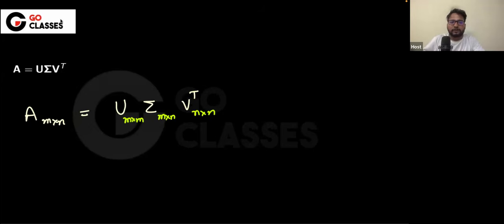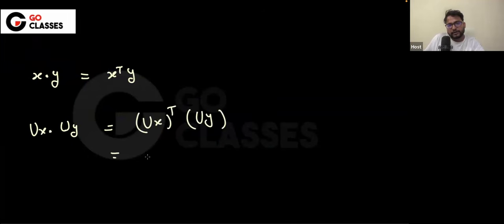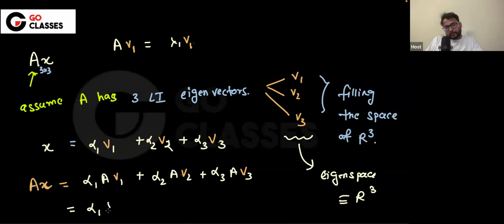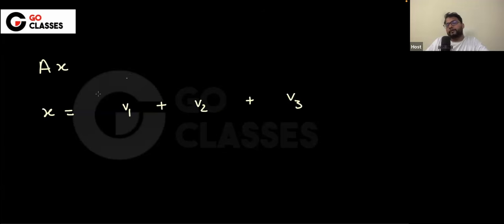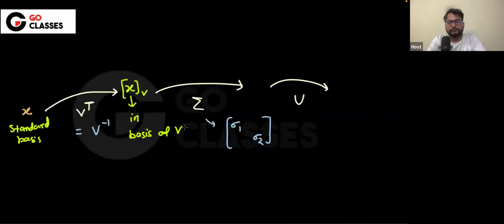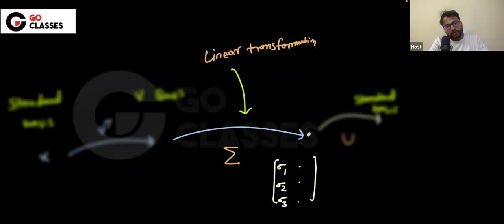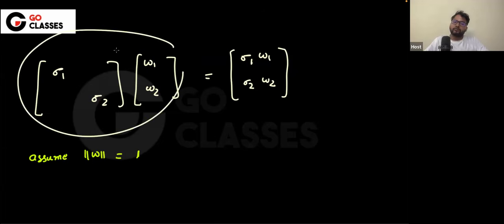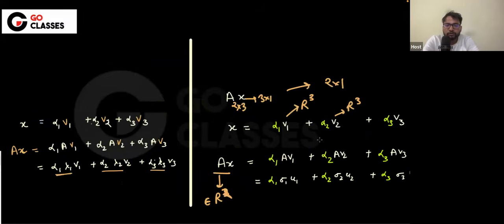Geometry of Singular Value Decomposition (SVD) | GO Classes DA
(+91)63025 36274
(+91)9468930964